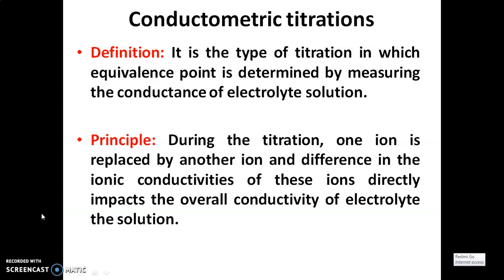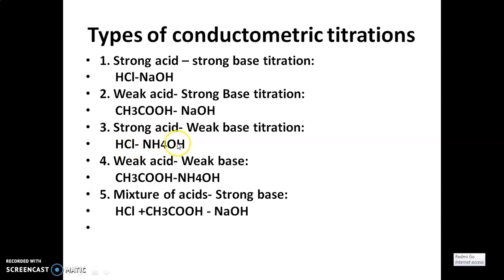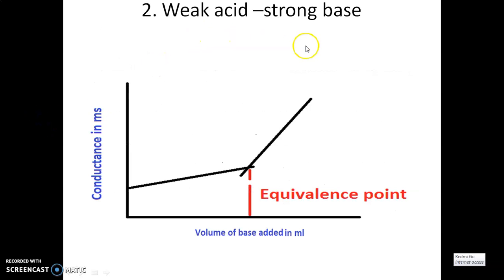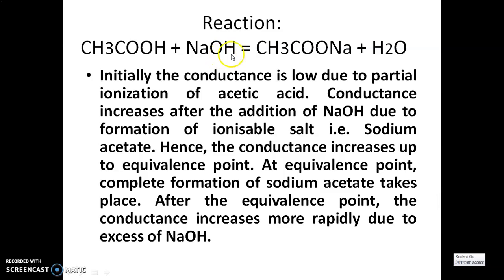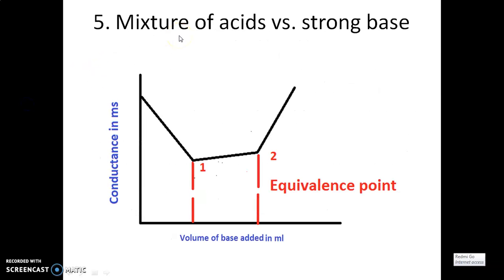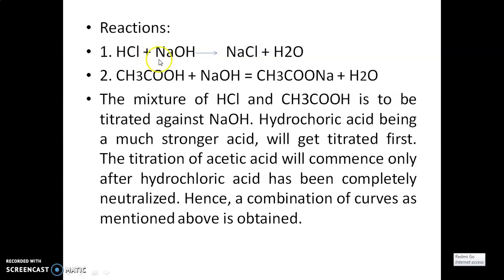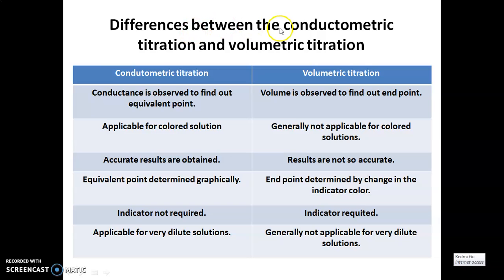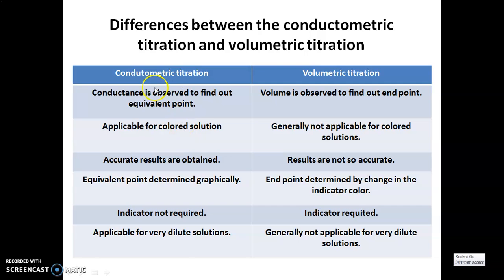Conductometric titration and its advantages over the volumetric titration.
Types of conductometric titration.